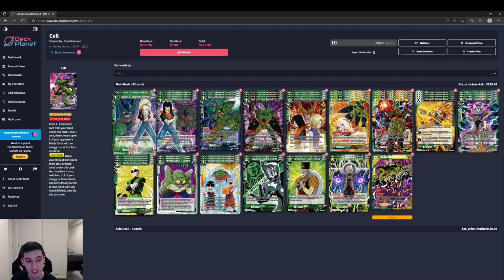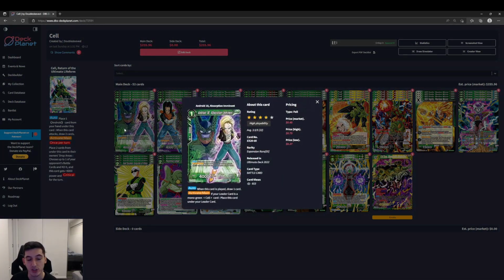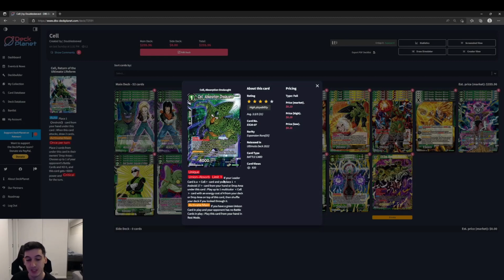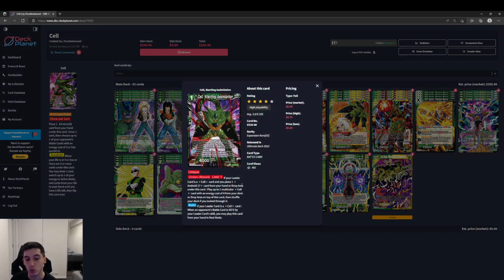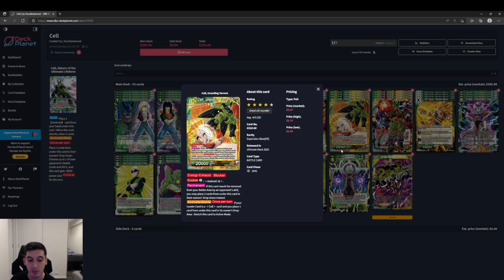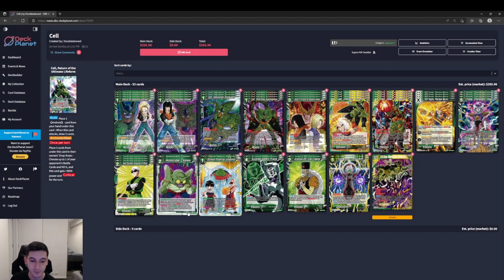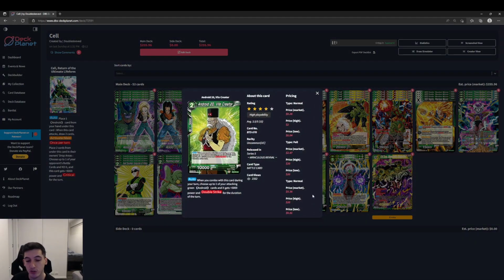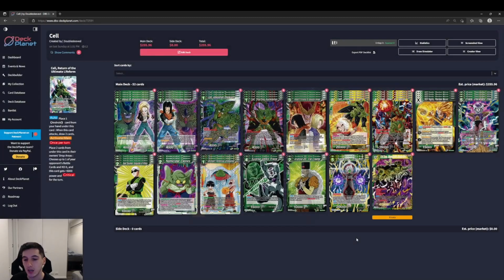Ultimate Deck Cell Reboot Deck Idea! - Dragon Ball Super Card Game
Welcome back to another Deck Idea presented by Ryan.

Today he looks at Ultimate Deck Cell, a deck that really doesn't need too much tweaking, and packs a power punch right out of the pack itself.

Reboot leaders are very hit and miss, but it looks like the value of this expert deck hits a pretty sweet spot.